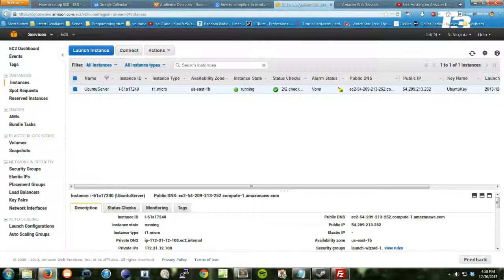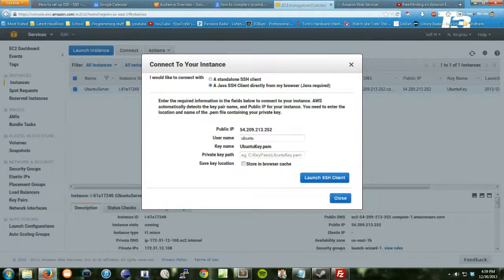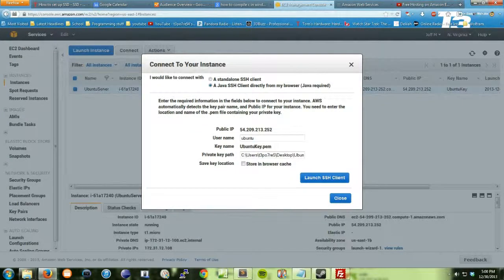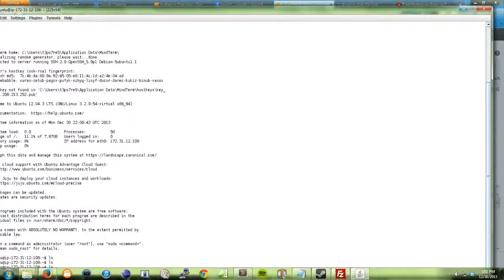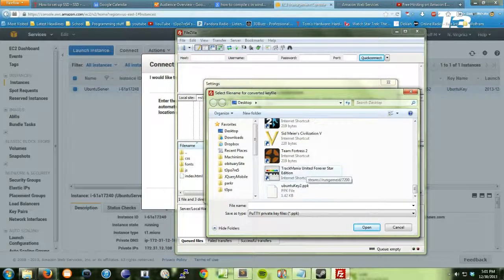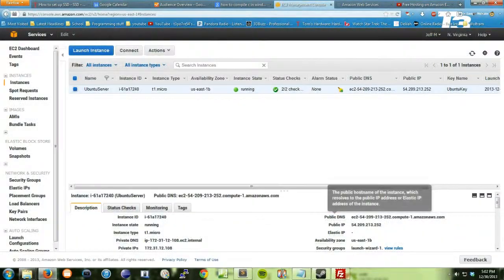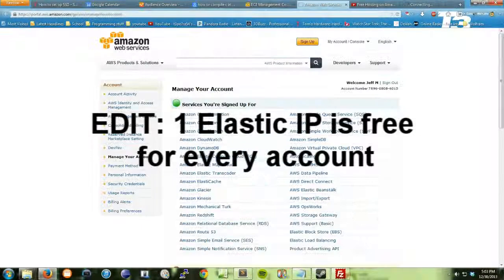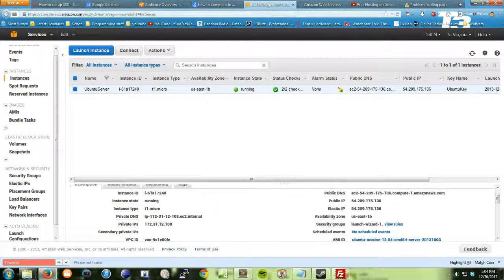Free Hosting on Amazon EC2: Part 2, Elastic IPs and Connecting to your server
Heres a link to what gets charged and whats free